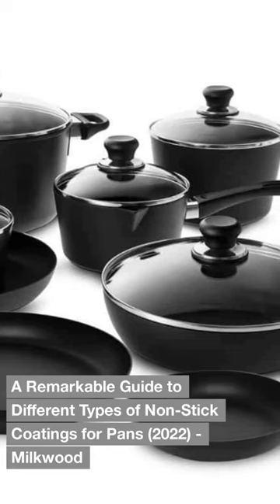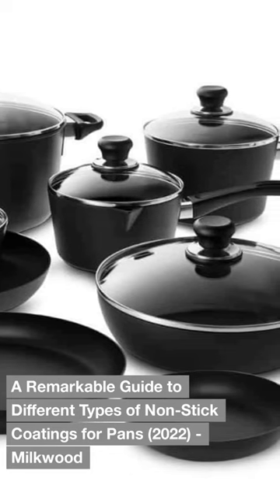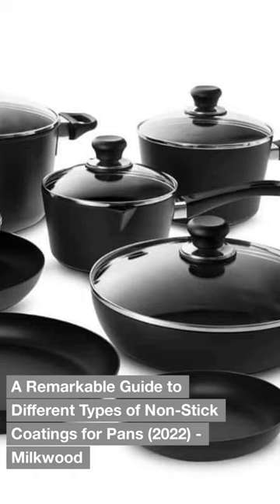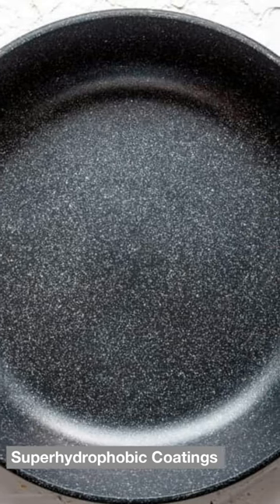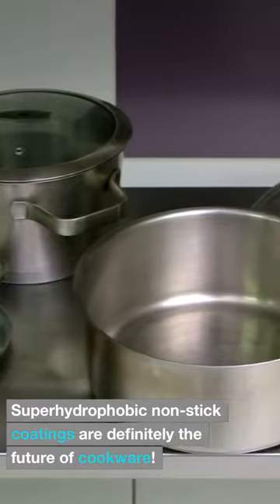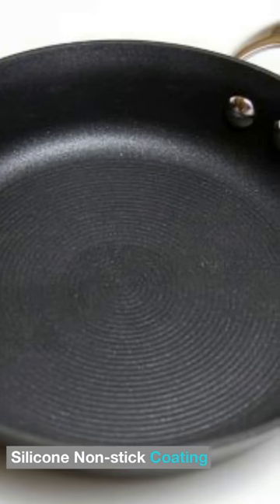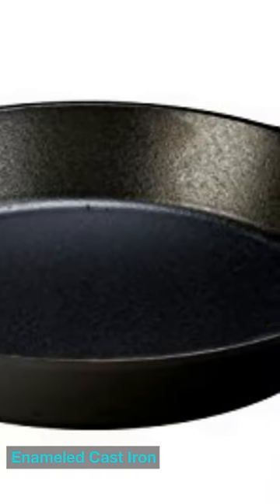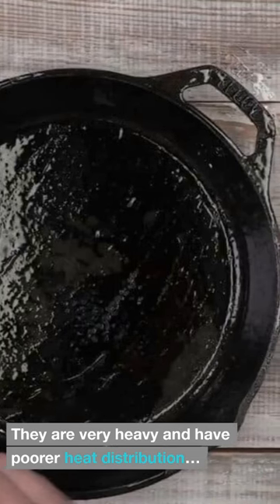A Remarkable Guide to Different Types of Non-Stick Coatings for Pans (2022)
There are so many Types of Non-Stick Coatings for Pans. You can choose from a variety of nonstick coatings on the market. Are you confuse to choose one?
Before making a purchase decision it is wise to know what type of coating is used in cookware sets.